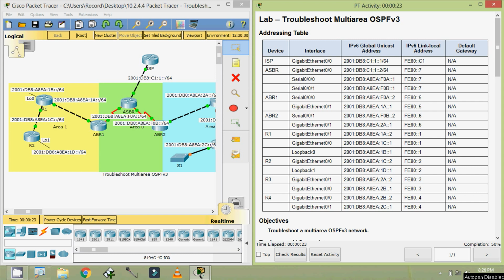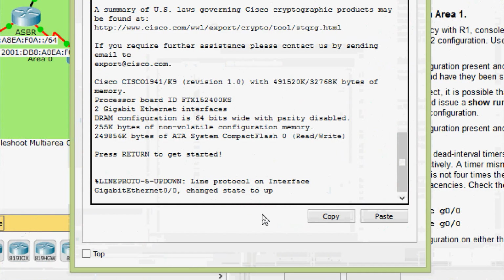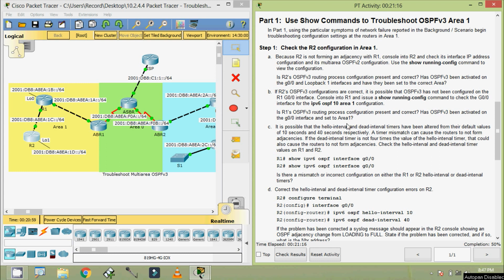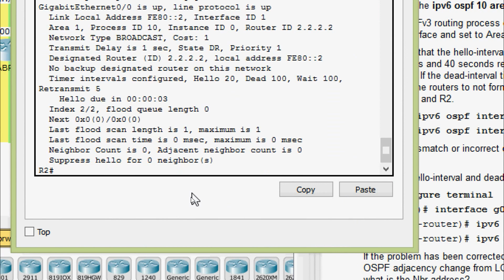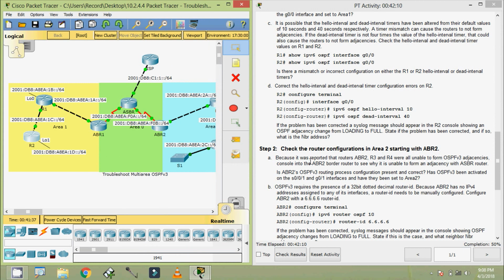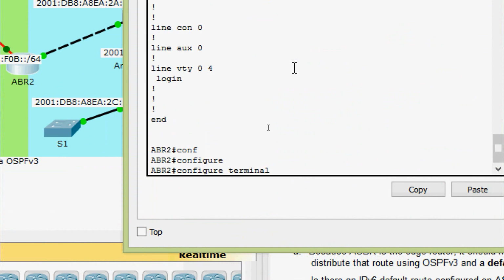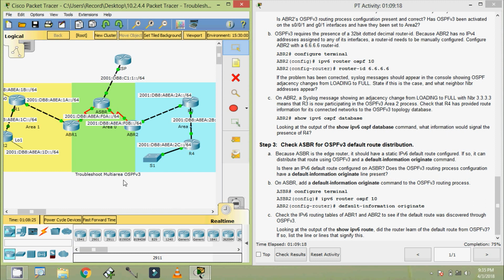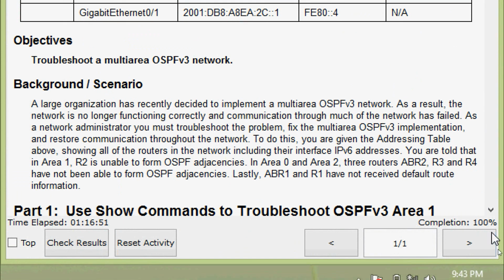10.2.4.4 Packet Tracer - Troubleshoot Multiarea OSPFv3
CCNA Routing and Switching: Scaling Networks - 10.2.4.4 Packet Tracer - Troubleshoot Multiarea OSPFv3